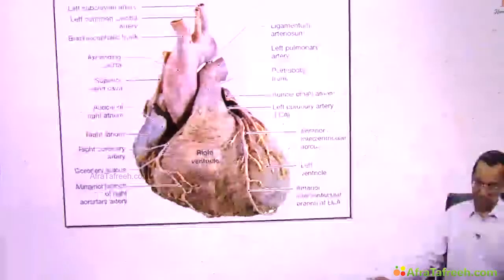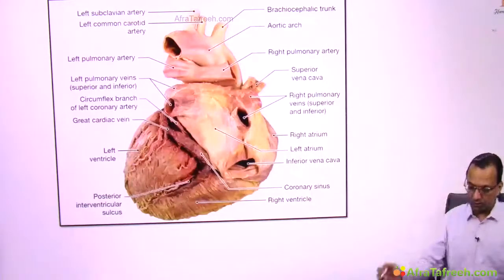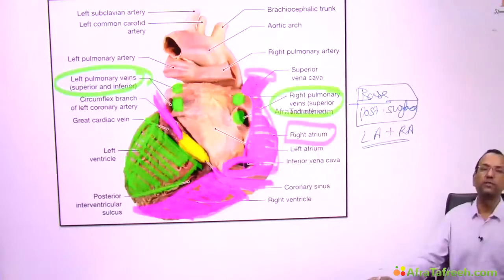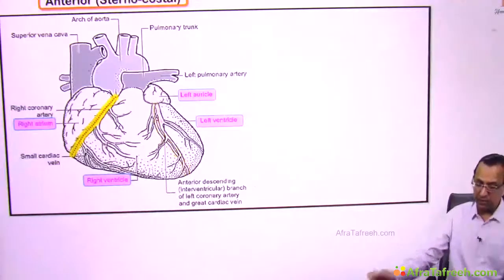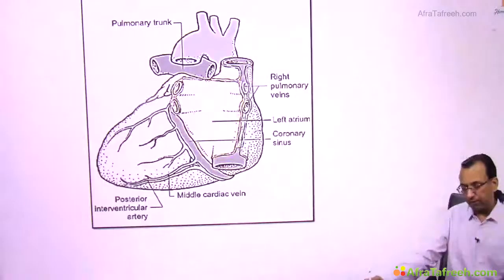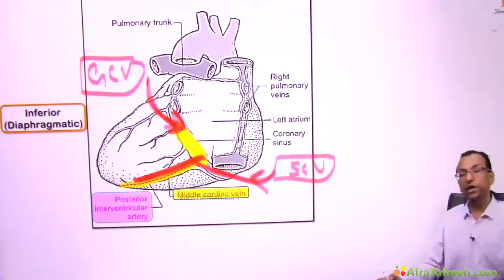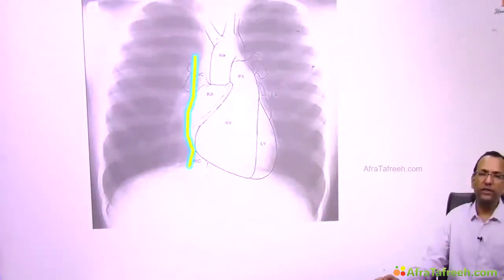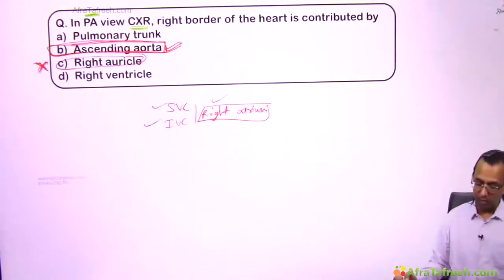thorax: heart surfaces and grooves